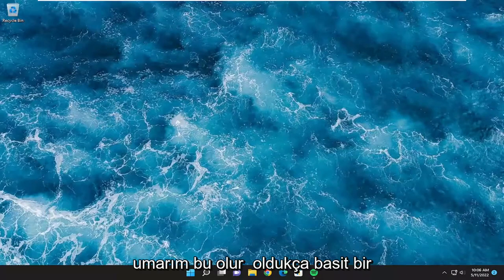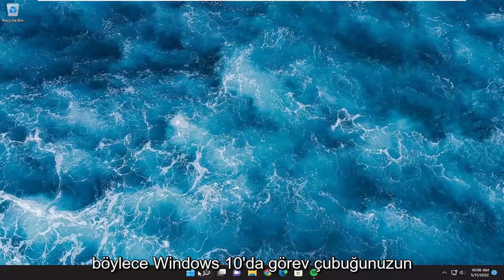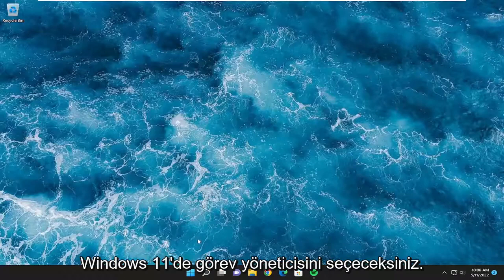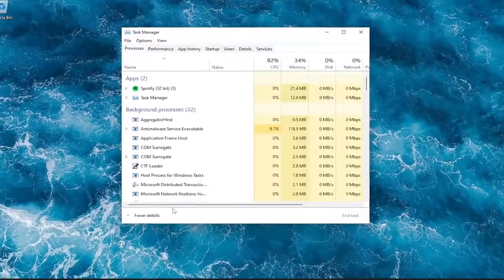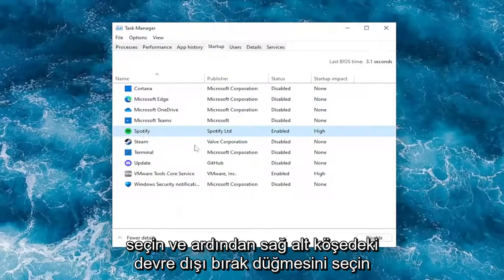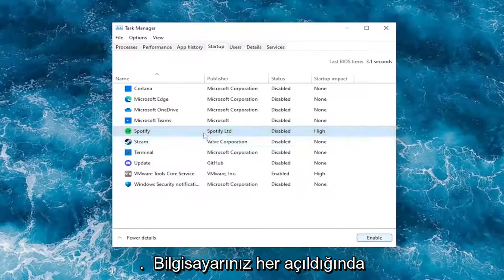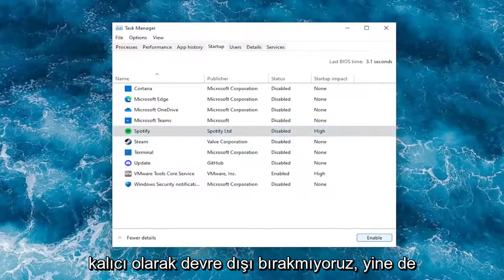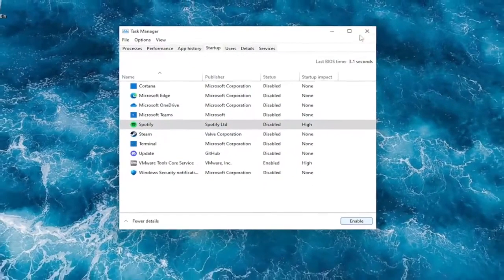Windows 10/11 Spotify Otomatik Başlatma Nasıl Durdurulur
Spotify'ın Windows 10/11'de Başlangıçta Açılmasını Durdurma [Öğretici]

Otomatik başlatmayı devre dışı bırakarak, bilgisayarınız önyüklendiğinde Spotify'ın başlamasını önleyin.

Spotify uygulamanız için otomatik başlatma, müziğinizin her zaman kullanıma hazır olmasını sağlar. Ancak rahatlığın bir bedeli vardır: yani, önyükleme işleminiz arka planda çalışırken bir taramaya kadar yavaşlayabilir.

Bu eğitimde ele alınan sorunlar:
Spotify açılış başlangıcı
Spotify başlatmayı açar
Başlangıç Windows 10'da Spotify açılıyor
Başlangıç pencerelerinde Spotify açılıyor 11
Spotify açılışı açmıyor
Spotify otomatik olarak açılır
Spotify başlangıçta açılmaya devam ediyor
Başlangıçta Spotify'ın açılmasını durdur
Spotify başlangıçta açık
Spotify'ın başlangıç bilgisayarında açılmasını nasıl durdurabilirim?
Spotify başlangıçta neden açılıyor?

Varsayılan olarak Spotify, Windows 10 PC'nizde her oturum açışınızda otomatik olarak başlar. Arka planda çalışmasını ve önyükleme işleminizi yavaşlatmasını istemiyorsanız, Spotify'ın otomatik başlatma özelliğini devre dışı bırakabilirsiniz.